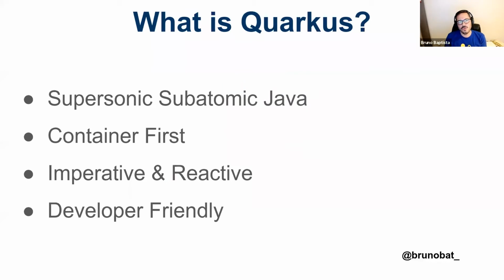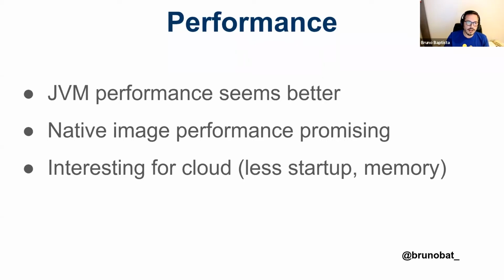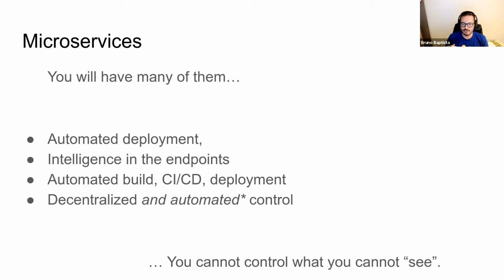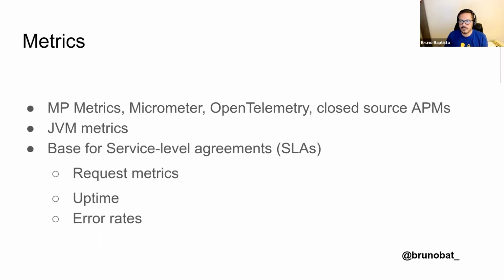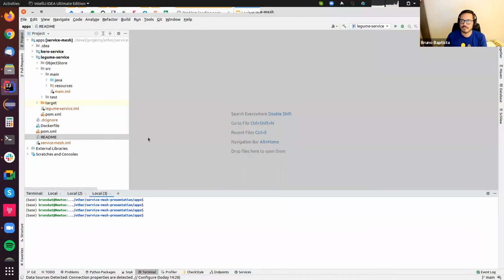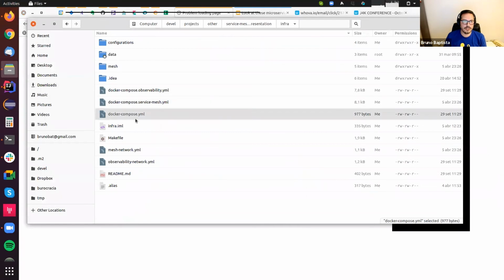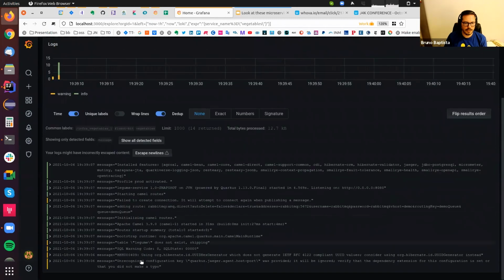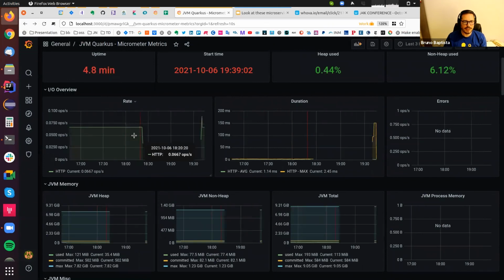J4K OCT6, 2021- Bruno Baptista - Check out this mesh!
Now you have Microservices in Java. How do you know if they are behaving properly? In this presentation, we will show you some observability best practices around logging, request tracing, and metrics. We will also explain some tools and frameworks, how to configure and use them to monitor your services.